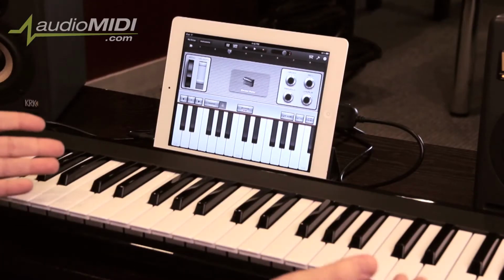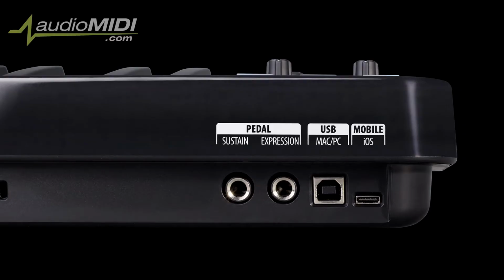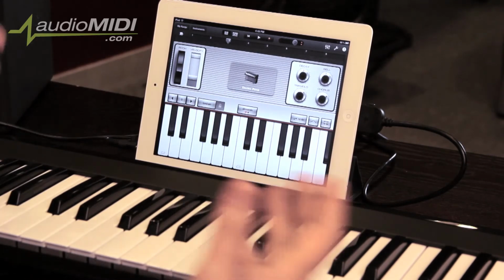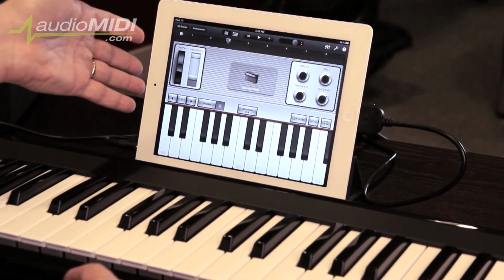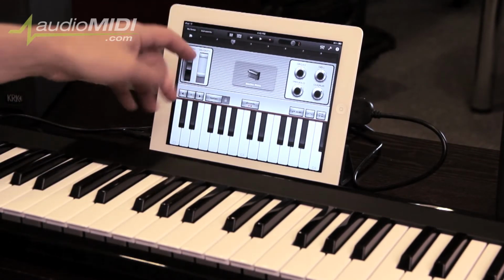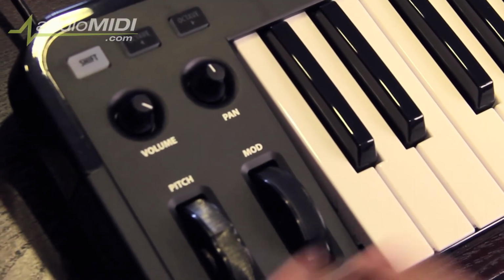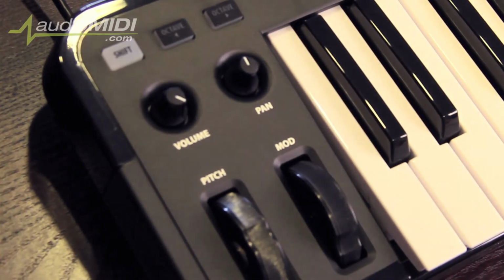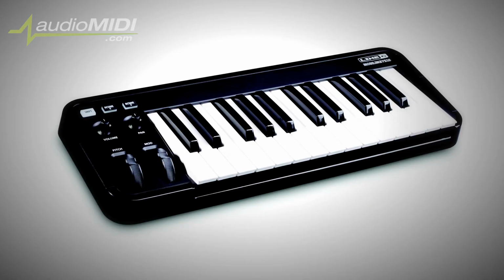Mobile Keys Line 6 iPad and iPhone 2 of 2 audioMIDI.com